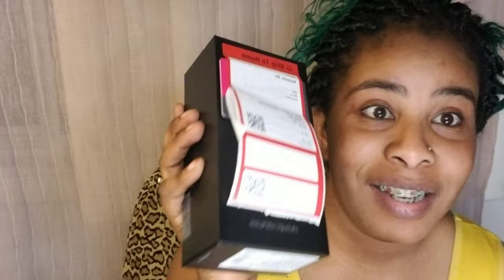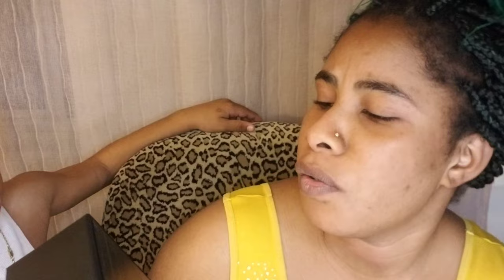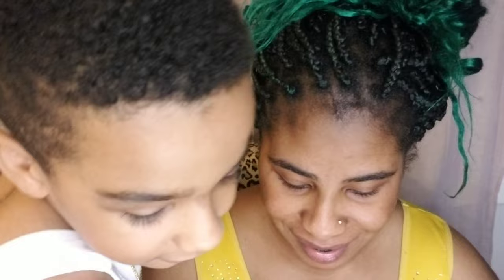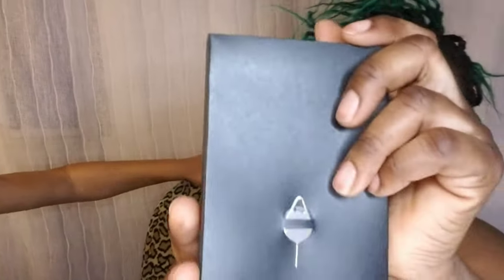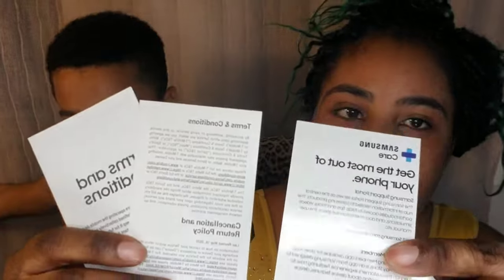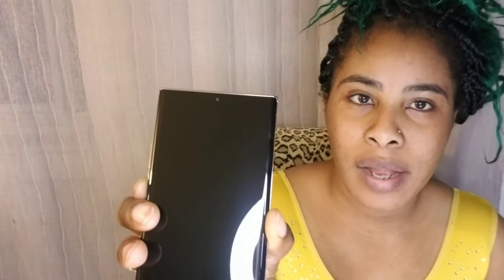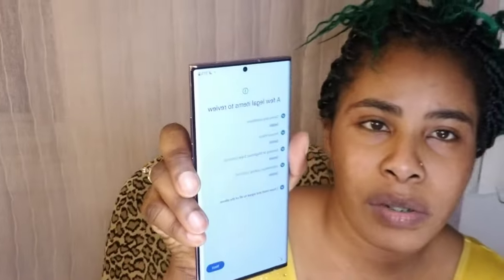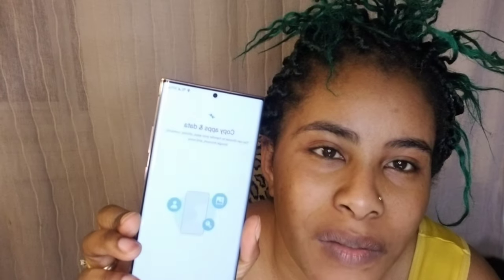Unboxing New phone!